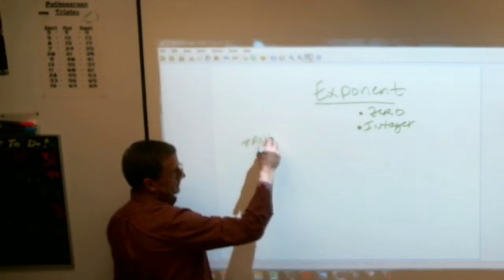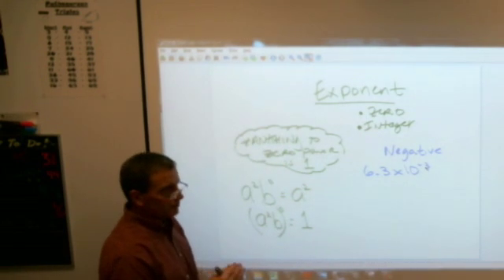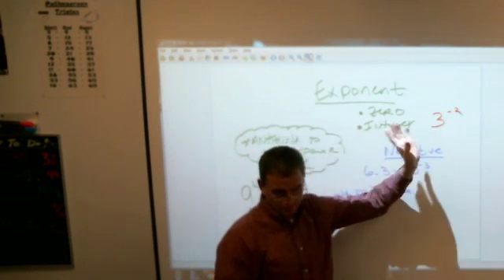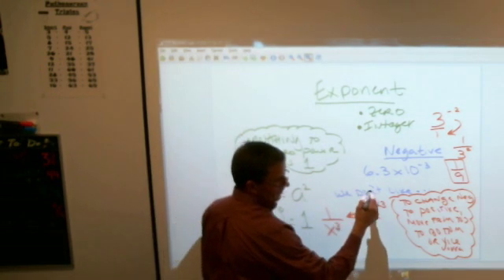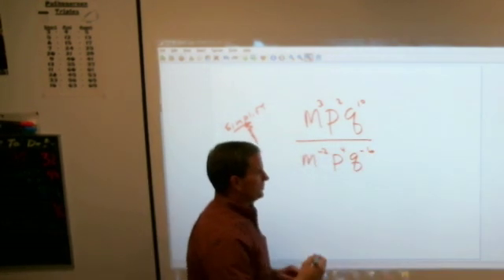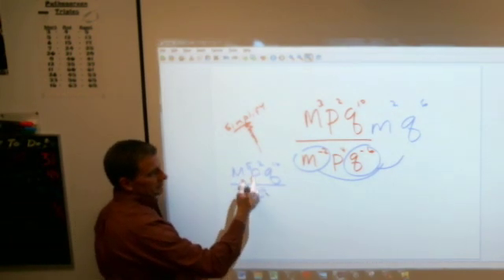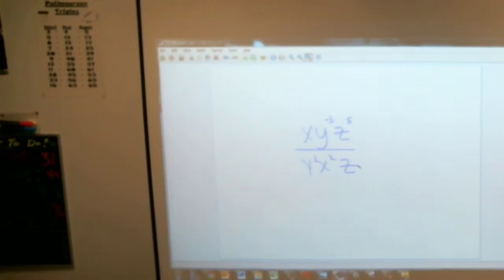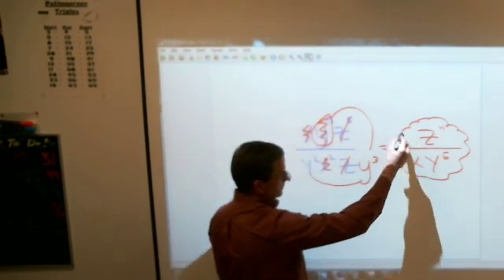8th lesson 32 negative exponents